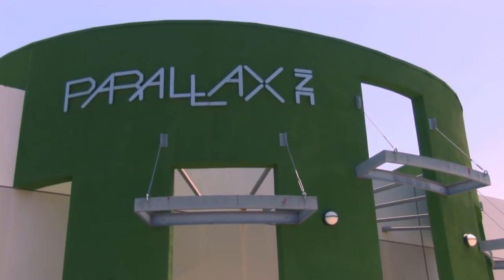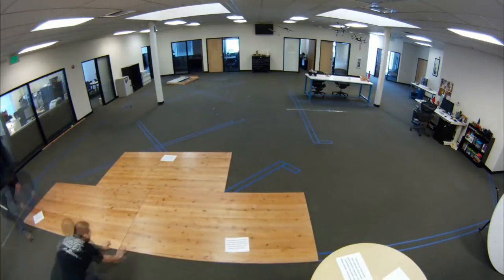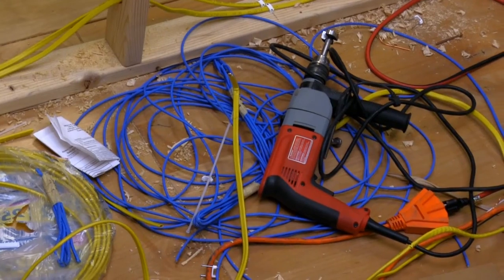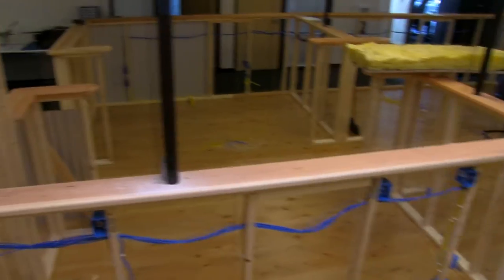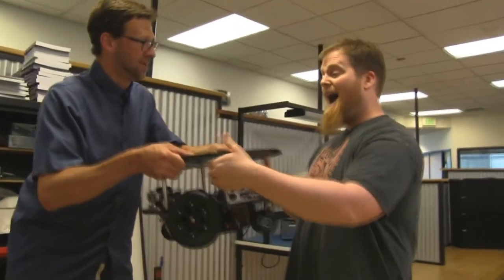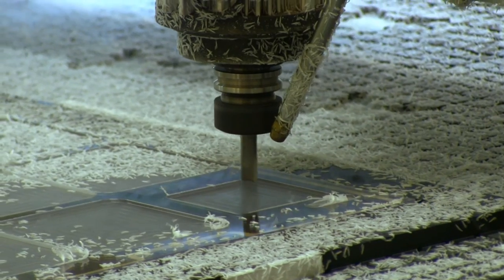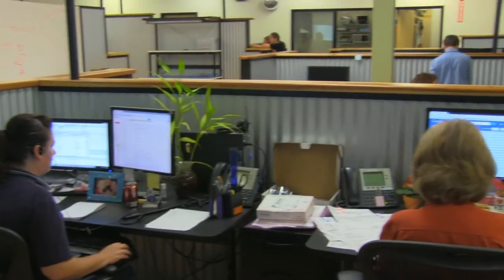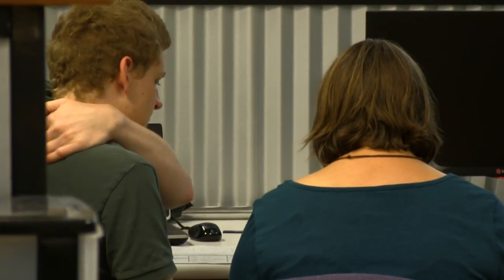Parallax Office: Maker Space Revision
The Parallax office in Rocklin, CA, went from cubicle farm to maker space! See the transformation and hear the story.